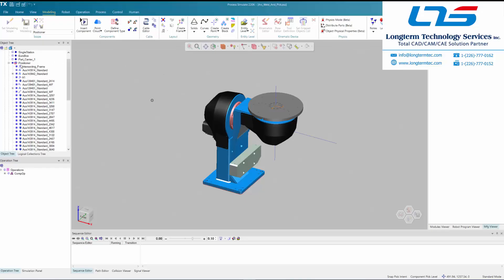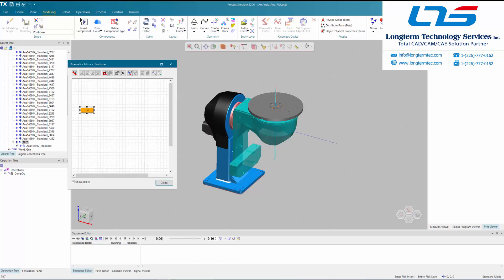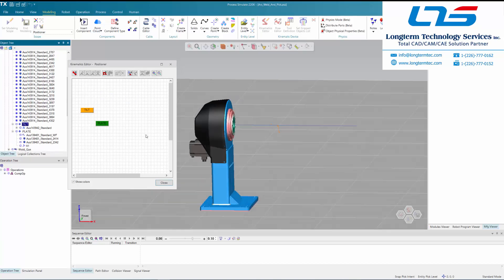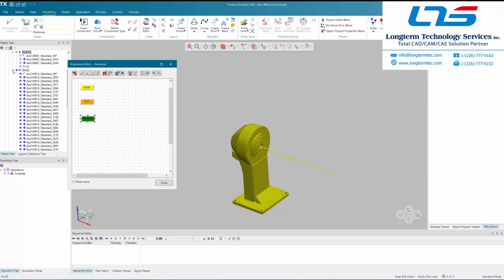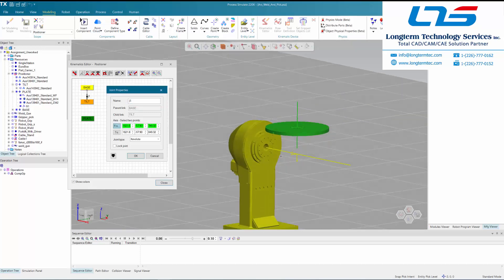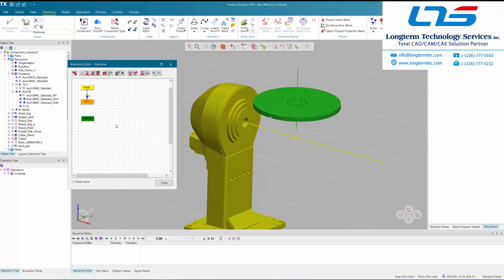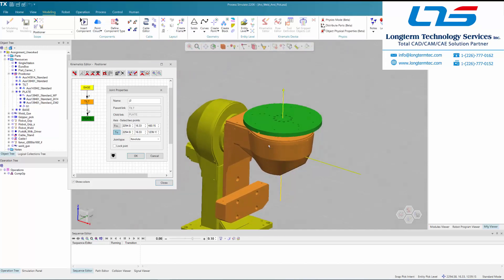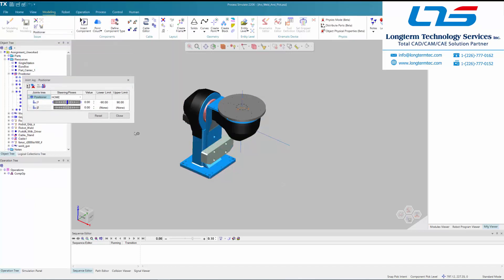Tecnomatix Process Simulate Essentials - Add Kinematics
Welcome to our series to help you understand the basic workflows and tasks to be performed in Siemens Tecnomatix Process Simulate Software. In most cases, one of the first things you'll do after importing your CAD data will be to add kinematics. This foundational work will set you up for success when you later do your robot programming and virtual commissioning.

We love this tool and are happy to share our insights!